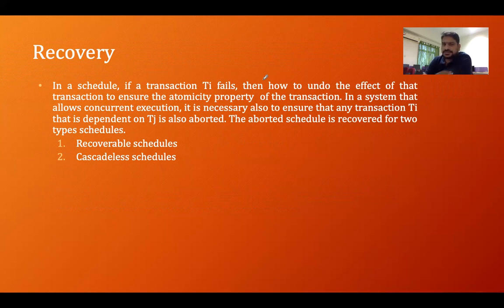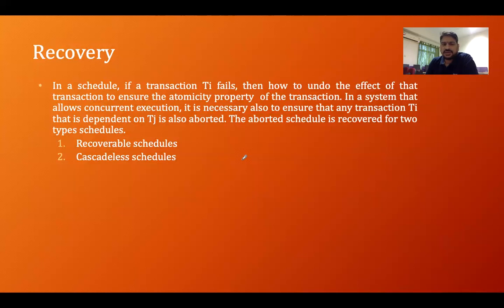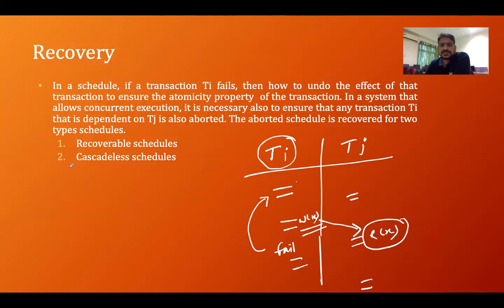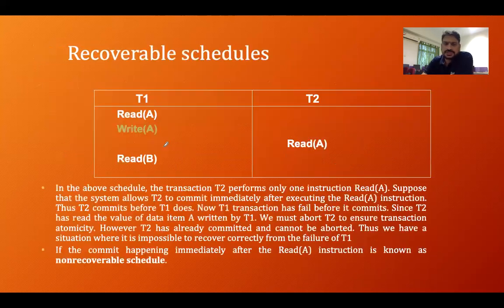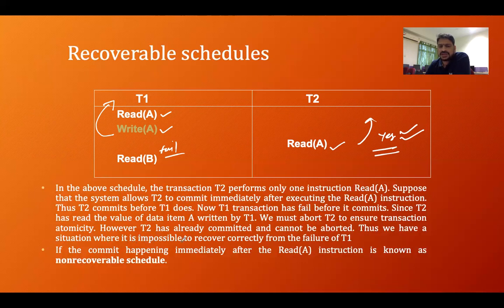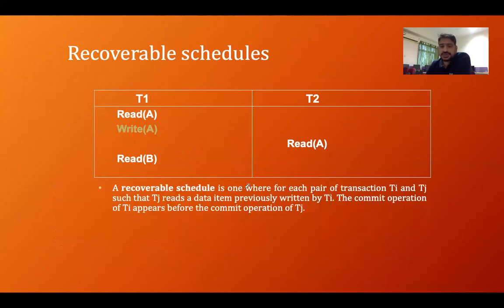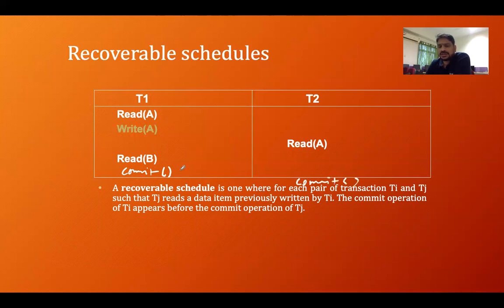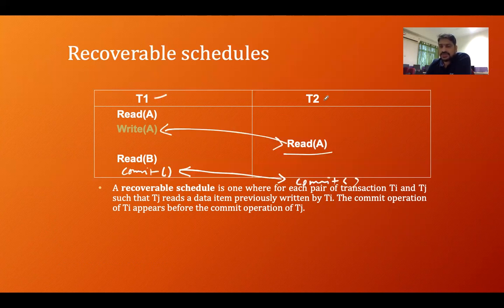Recoverable Transaction | Lecture - 47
Recoverable Transaction